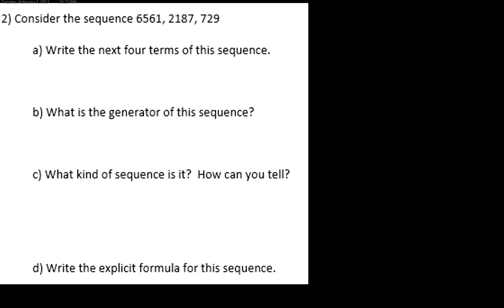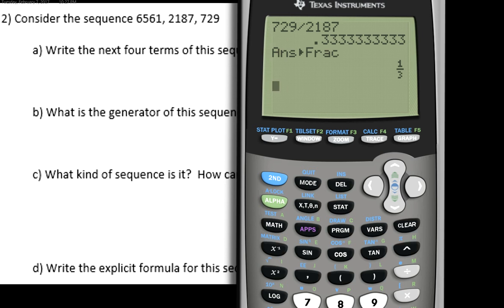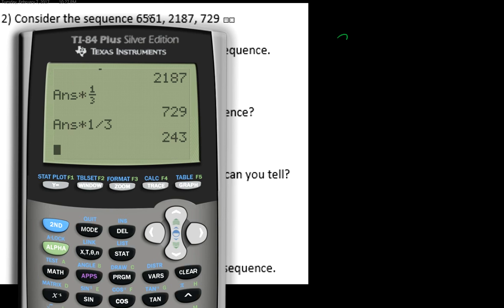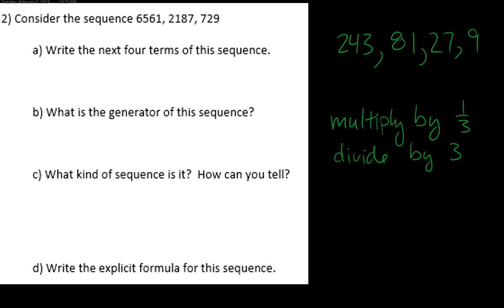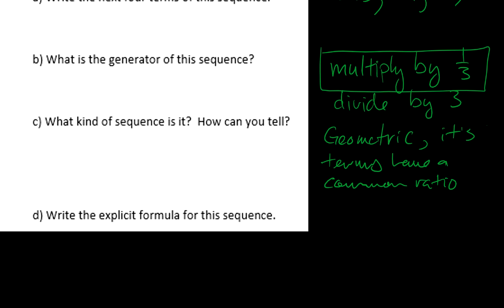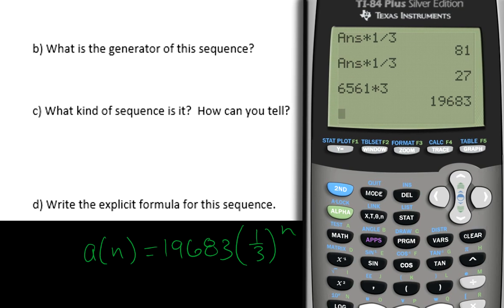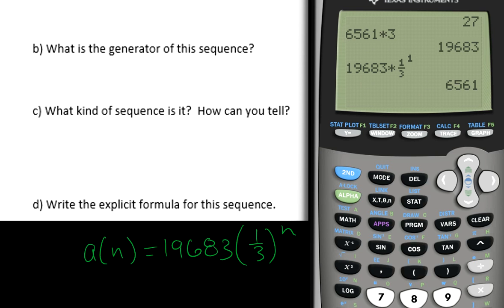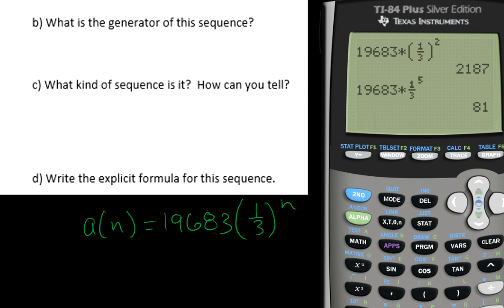H Test c6 2